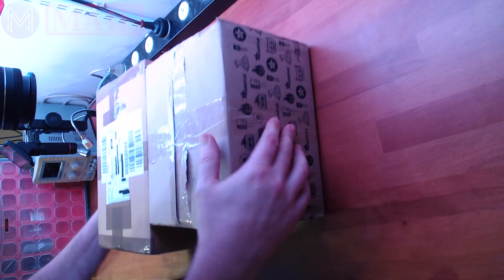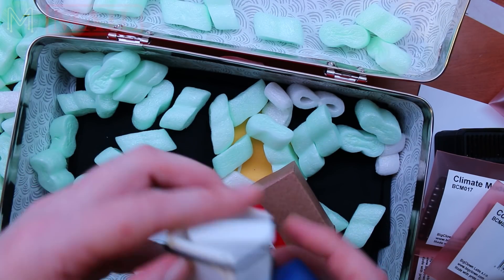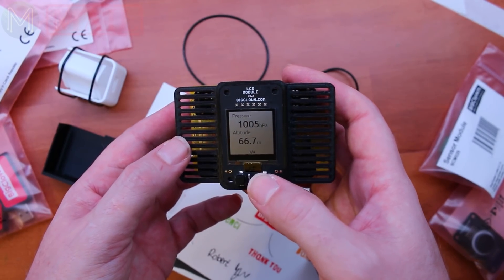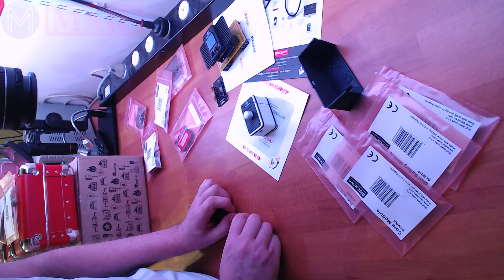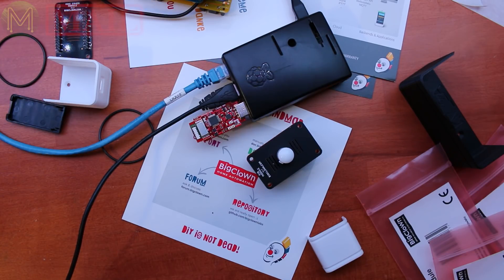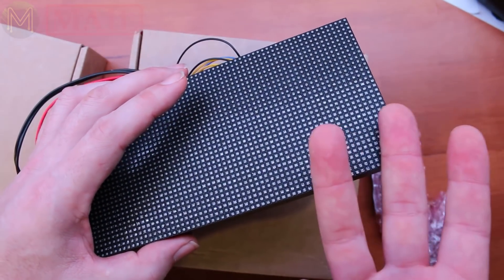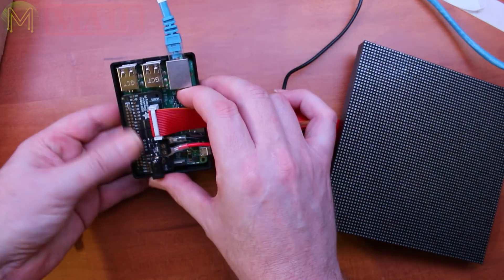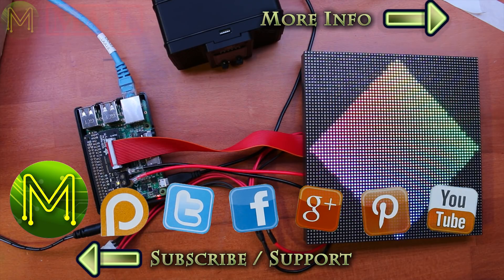#199 MickMake Mail #27: A bit of clowning around. // News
This week's MickMakeMail I'm cracking open the Big Clown IoT kit that was sent to me recently and a couple of AdaFruit 64x64 RGB panels. Just in time for a quick weekend project.